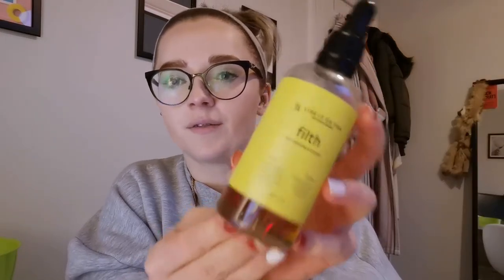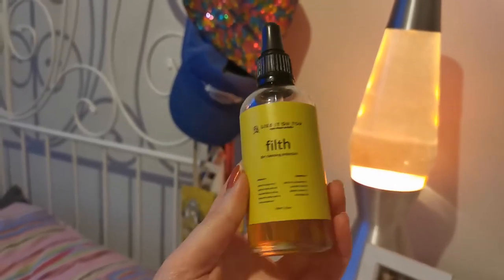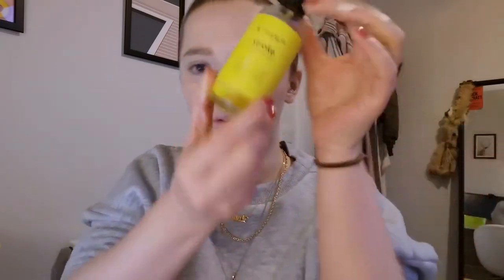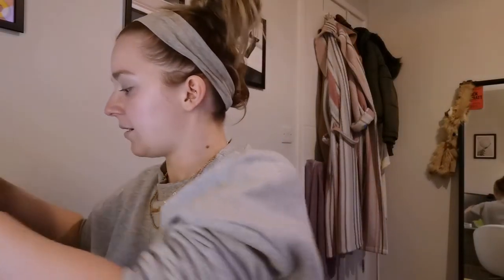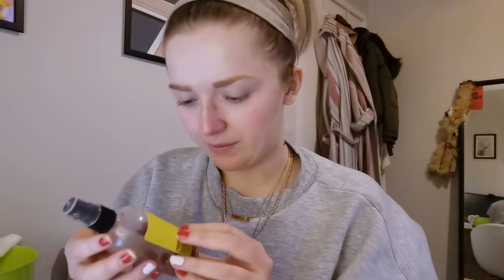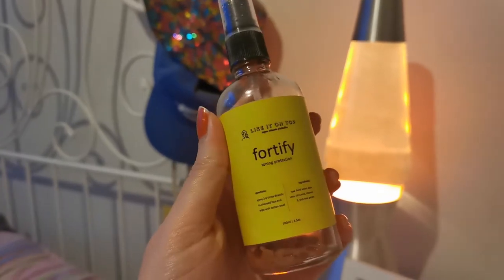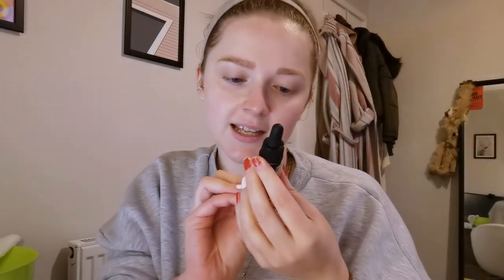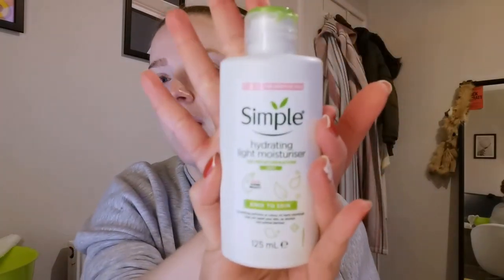My Daily Skincare Routine 2020!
My attempt at showing you my daily skincare routine in 2020! I really like trying new skincare products to find out what works and what doesn't work. I have recently been using Like It On Top, a British, black-owned skincare brand offering handmade, vegan products to cater to your skin - that are 100% natural and organic!

Filth: Remove any build-up of oils and make-up - contains organic jojoba oil, organic grapeseed oil, organic pumpkin seed oil, organic glycerin, natural vitamin E, lemongrass essential oil

Stroke: Double cleansing protection to even out skintone - contains organic argan oil, ginger essential oil, turmeric powder, organic aloe vera juice, natural vitamin E, citric acid, decyl glucoside

Fortify: Toner to strengthen the skin's outer layer by resetting pH balance - contains organic rose floral water, organic aloe vera juice, citric acid, natural vitamin E, pink rose petals

Sustain: Maintain skin's hydration - contains organic argan oil, avocado oil, sweet almond oil, organic rosehip oil, pink rose petals, natural vitamin E, mandarin essential oil

Unsponsored video